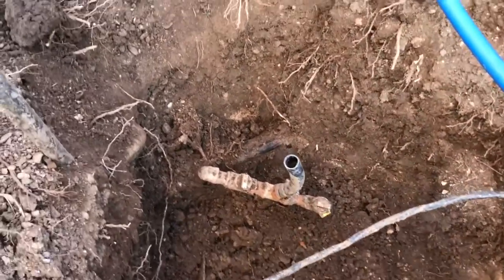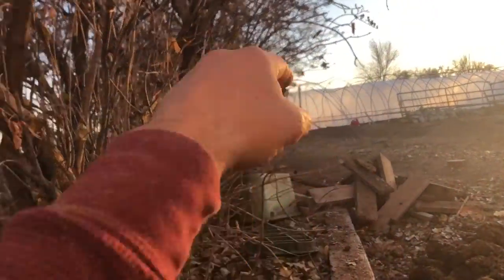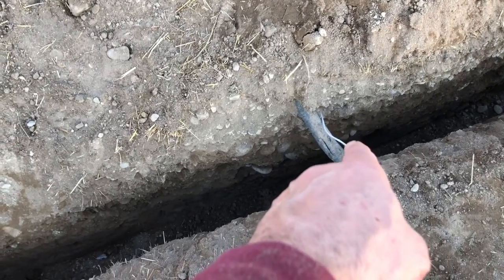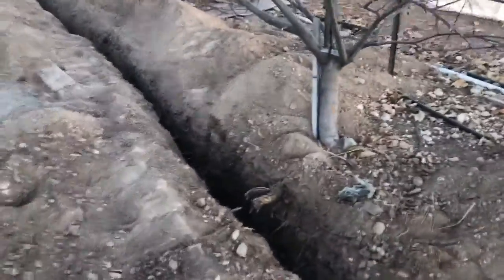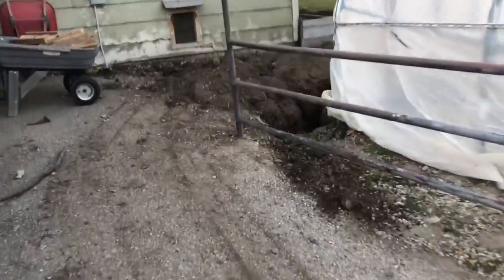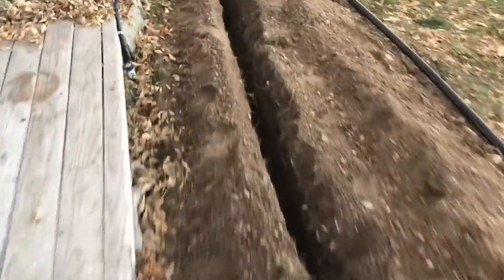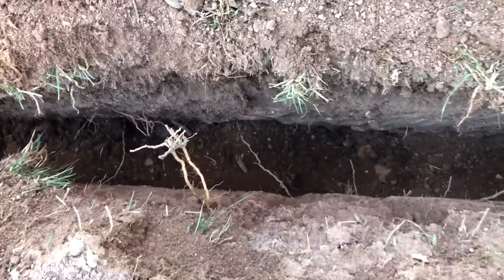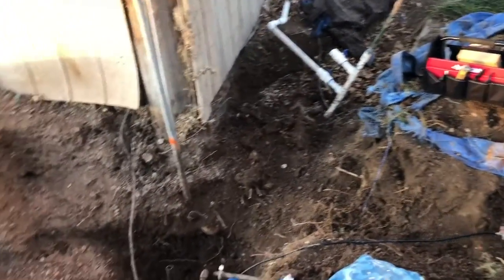New Water System Day 3 Cleaning out the Trenches